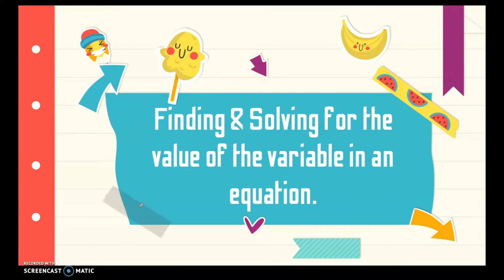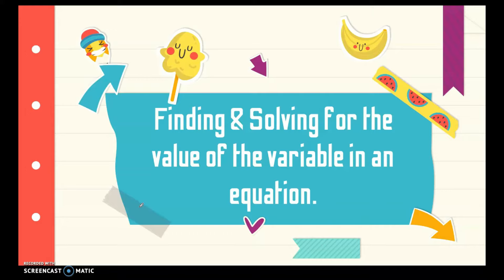How to find the value of the variable in an equation?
Finding for Value of the Variable in an Algebraic  Equation Part 2